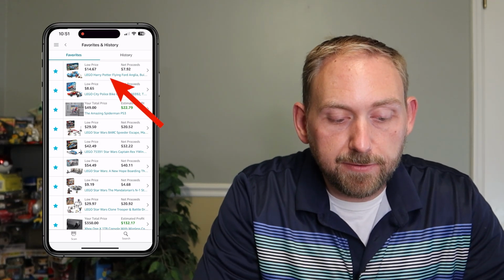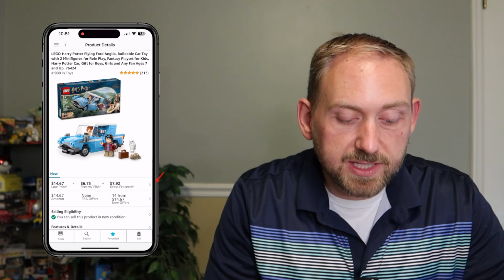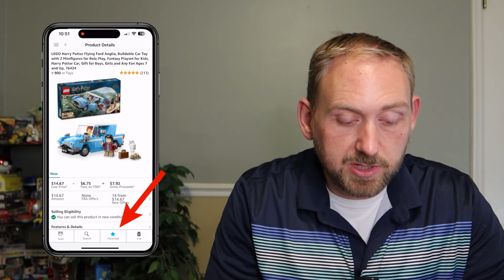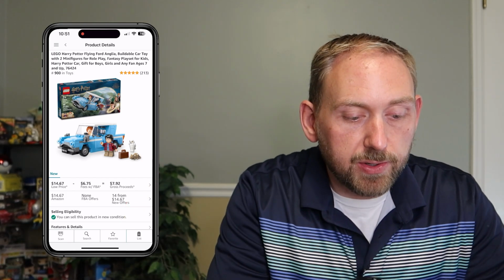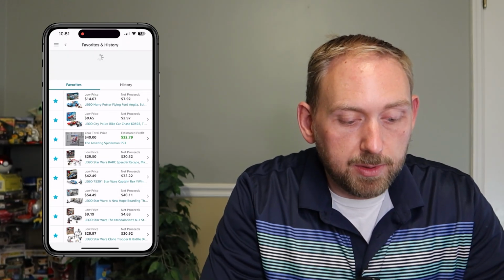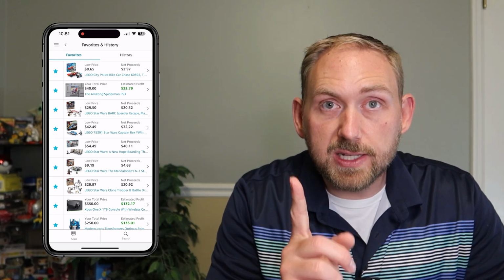How To Quickly Remove Favorites On The Amazon Seller App 2024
In this video I'll show you How To Remove Favorites in the Amazon Seller App.